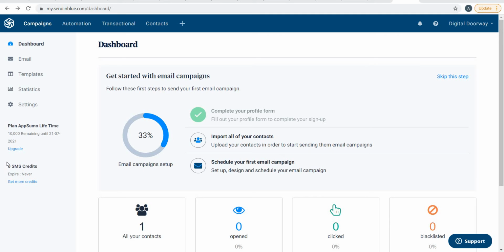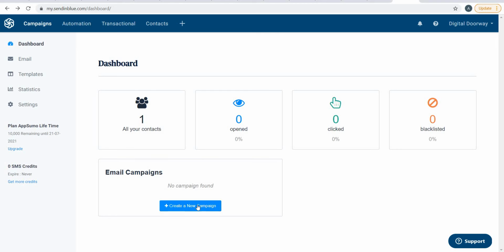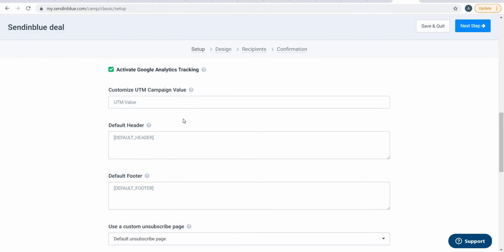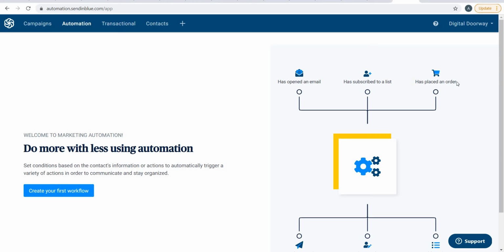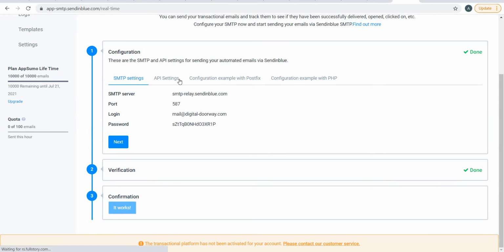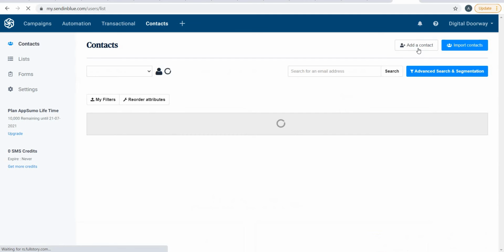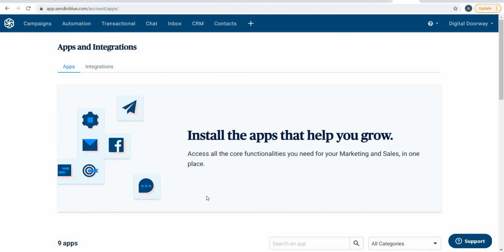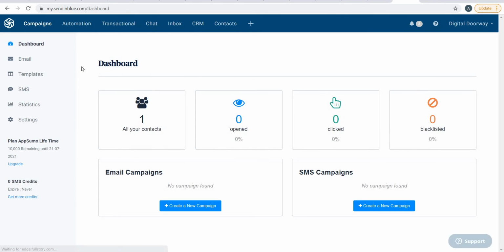Brevo (Sendinblue )Introduction & Overview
In this video, I've given an introduction to Brevo (formerly SendInBlue) - All in one Marketing tool that provides CRM, Email Marketing, Marketing Automation, Landing Pages, Form Builder & more.

I've briefly explained and walked through the dashboard to help you navigate this tool when you purchase it.